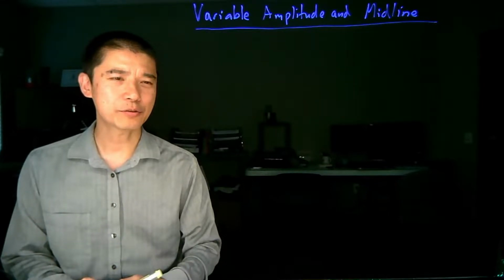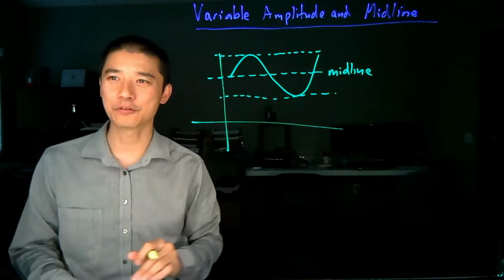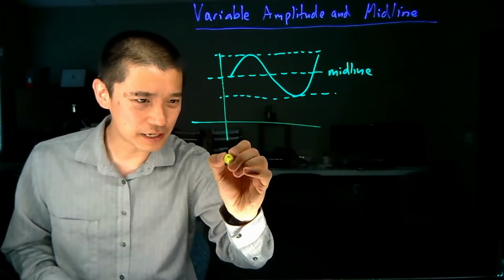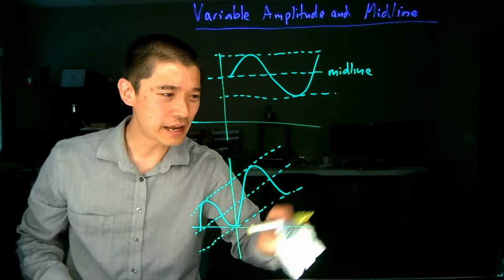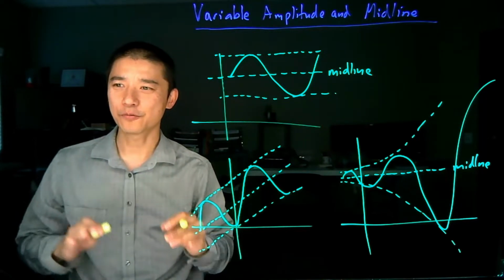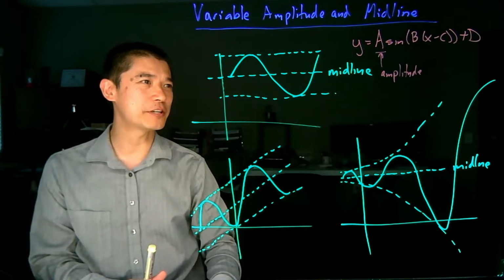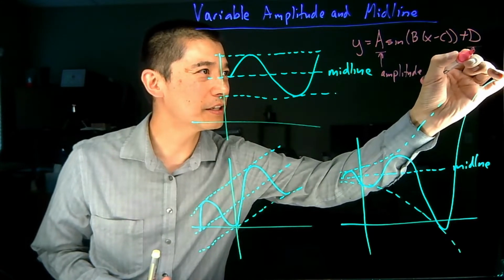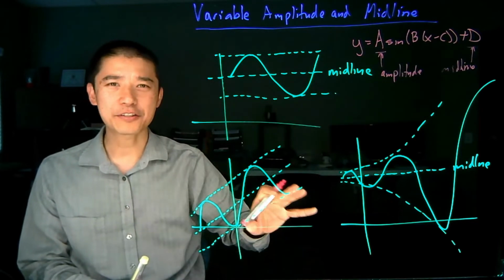Section 7.4 - Video 1: Variable Amplitude and Midline